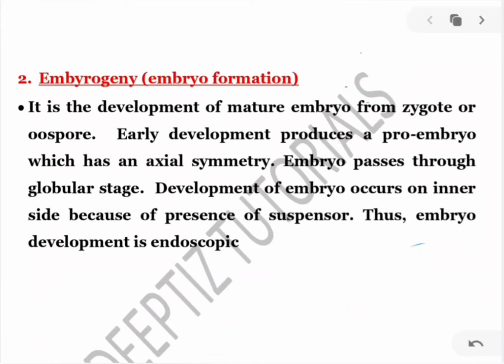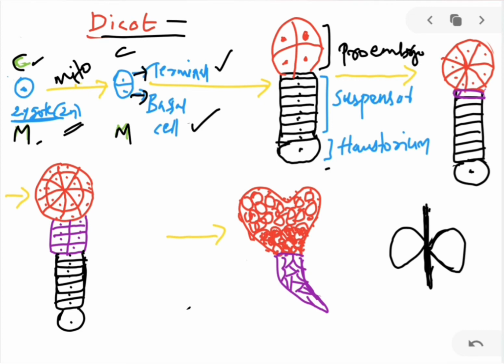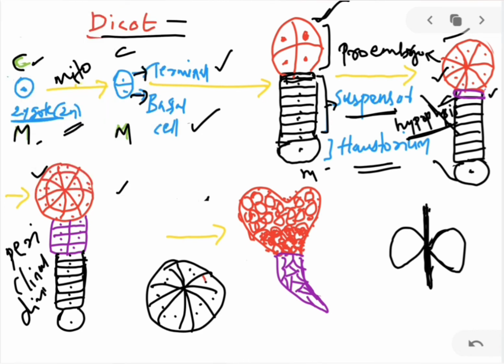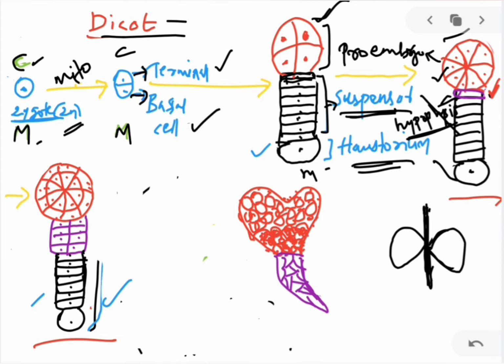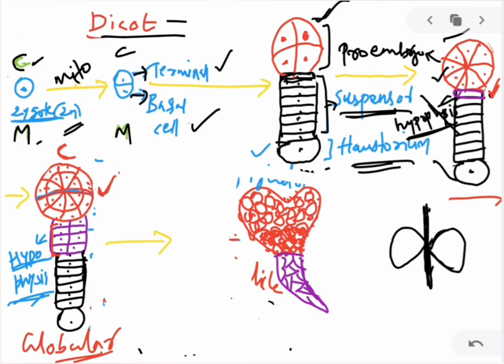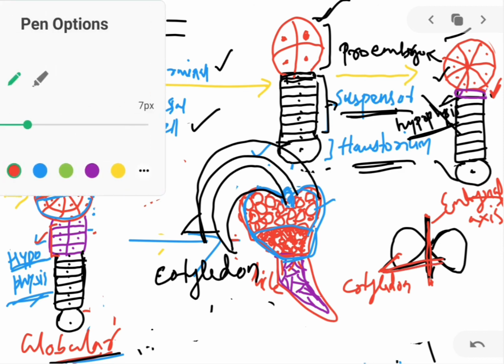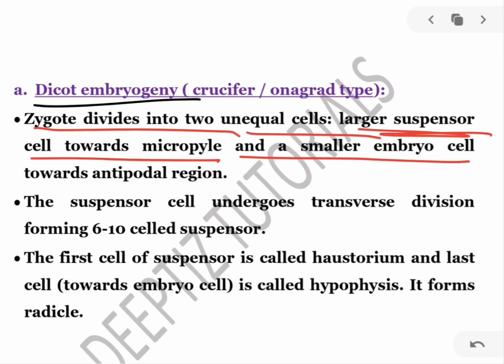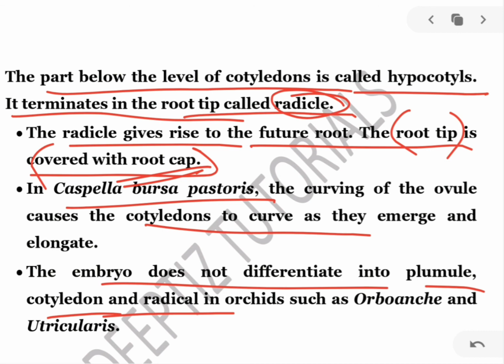CLASS 12 BIOLOGY REPRODUCTION IN FLOWERING PLANTS PART 10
Dicot embryo formation